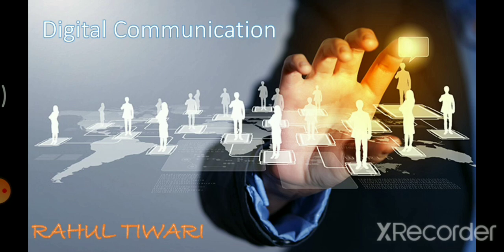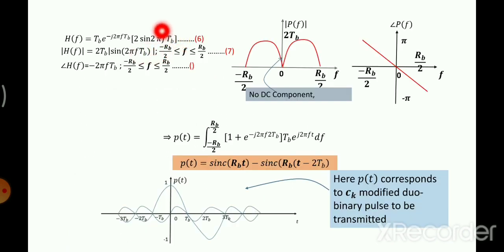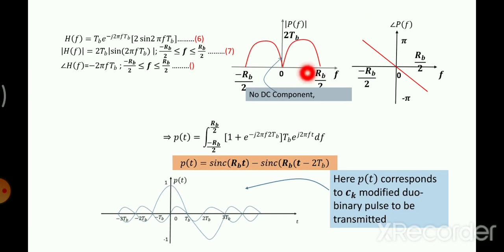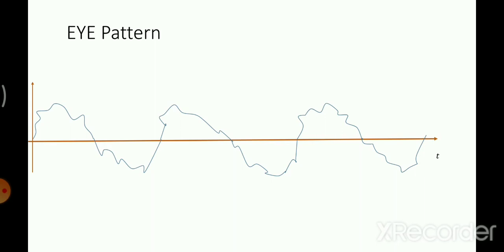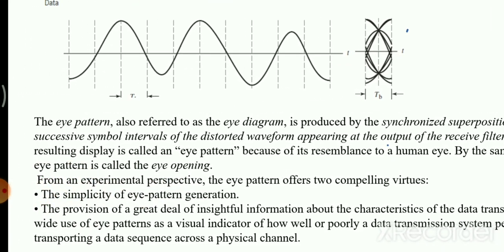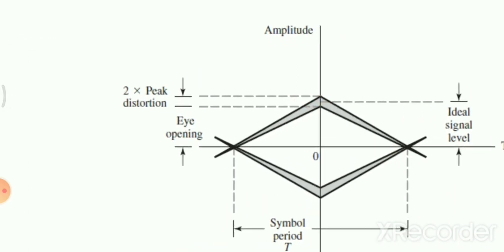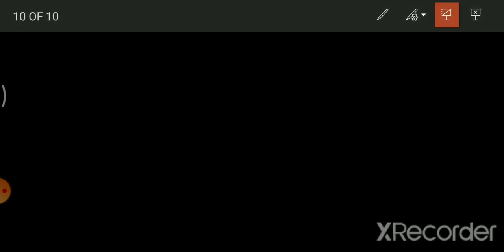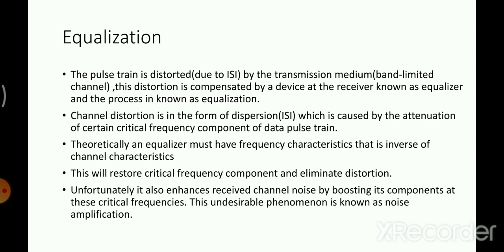Module-4 V4 Modified Duobinary + Eye Pattern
Modified Duobinary and eye pattern is explained in detail